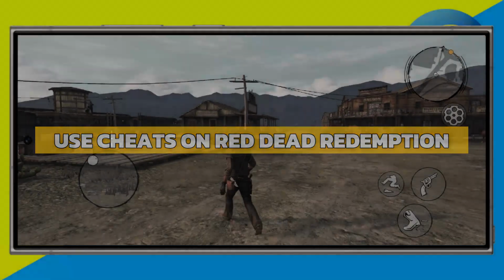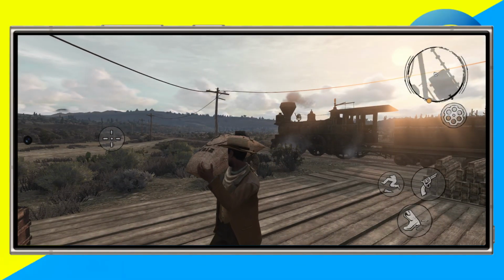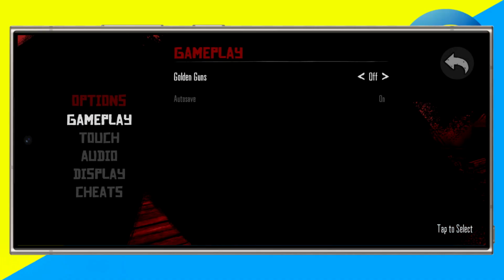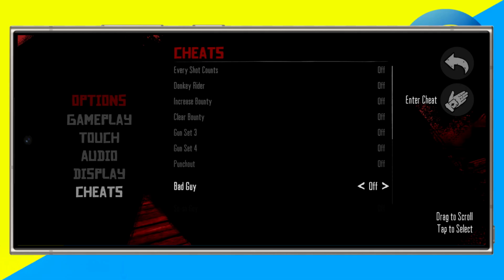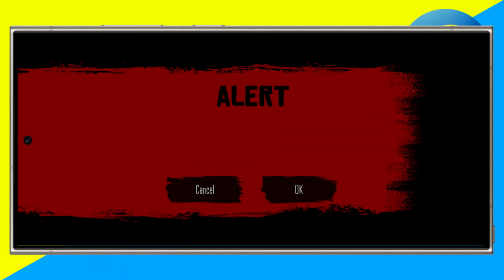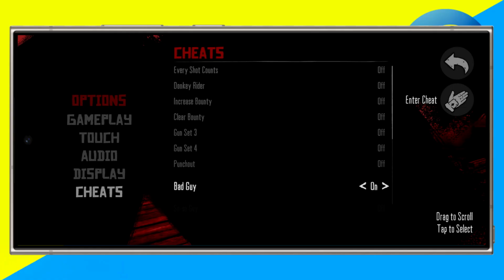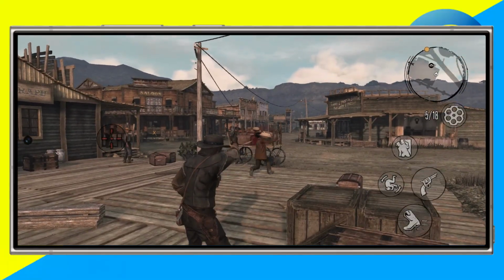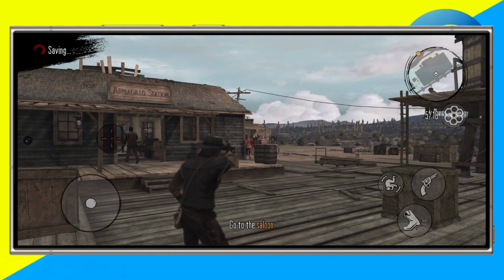How To Use Cheats In Red Dead Redemption (Android & iOS)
Want to use cheats in Red Dead Redemption on Android or iOS? This easy guide shows you step-by-step how to unlock and use cheats for faster progress, fun gameplay, and unique abilities. Perfect for beginners and veteran players who want to enhance their mobile Red Dead Redemption experience. Follow these simple tips and enjoy cheats safely on your device!